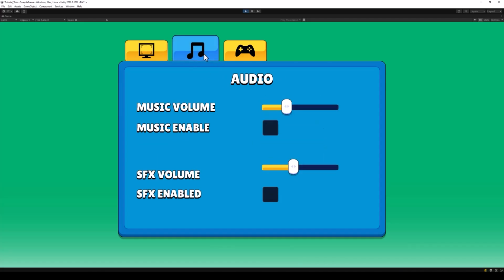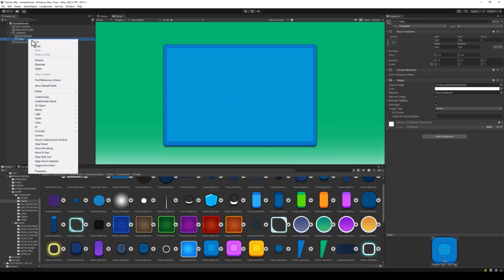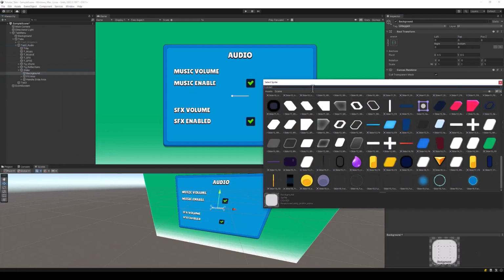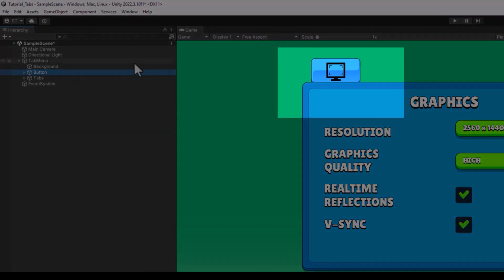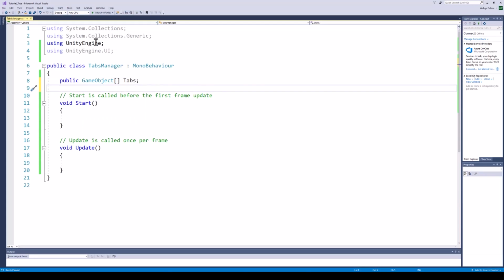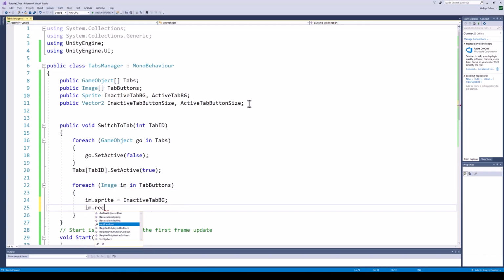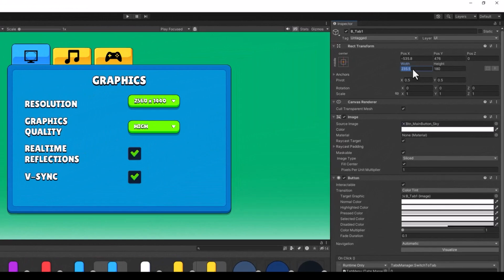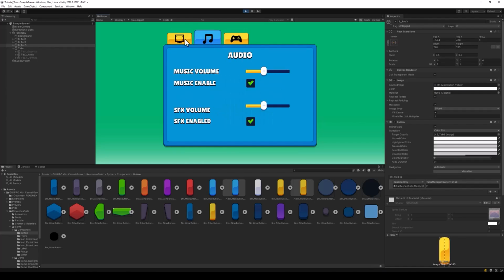Unity UI tab system Tutorial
Welcome to our comprehensive Unity tutorial on creating custom tabs in Unity UI! In this step-by-step guide, you'll learn how to design and implement a tab system using Unity's powerful UI tools.

🔹 Dive into the world of Unity UI as we walk you through the process of setting up tab elements and organizing your user interface effectively.
🔹 Follow along as we delve into the code, providing clear explanations and practical examples to help you understand the implementation details.
🔹 Whether you're a beginner looking to enhance your UI design skills or an experienced developer seeking to add interactive tabs to your projects, this tutorial is for you!
12:30 - Conclusion and next steps

Don't miss out on mastering this essential UI feature in Unity! Let's build something incredible together! UnityUI UnityTutorial GameDevelopment"